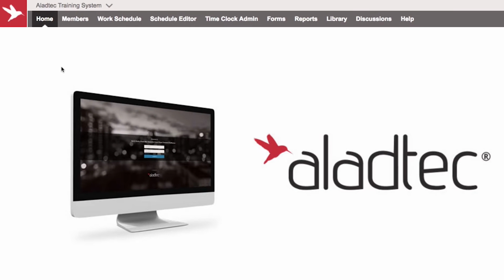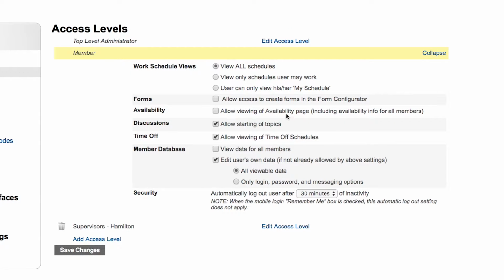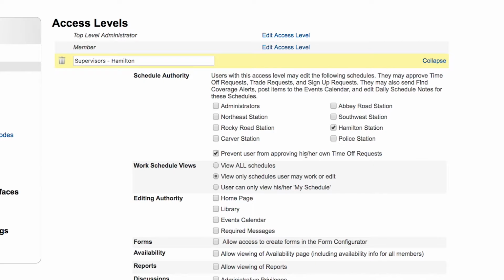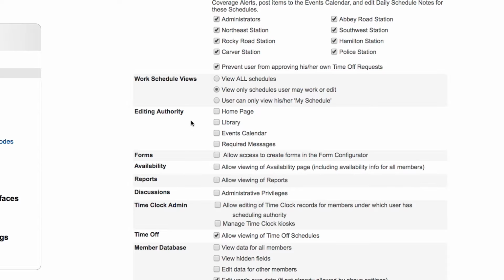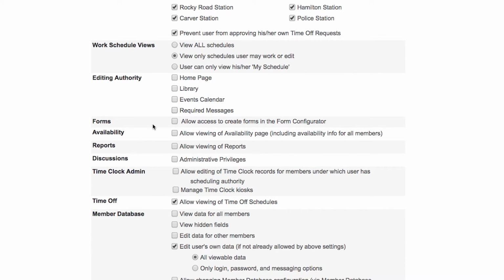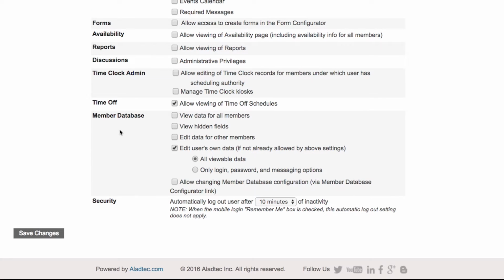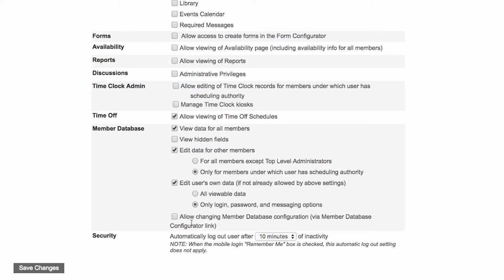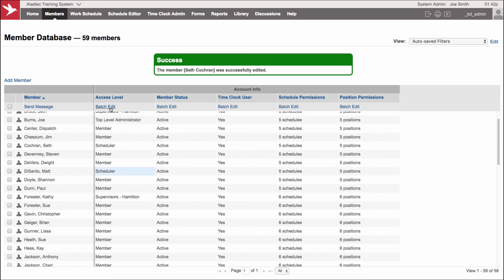Access Levels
This tutorial covers the Access Levels functionality within the Aladtec Online Workforce Management and Employee Scheduling Software.

Aladtec Incorporated
387 Arrow CT, Suite 101